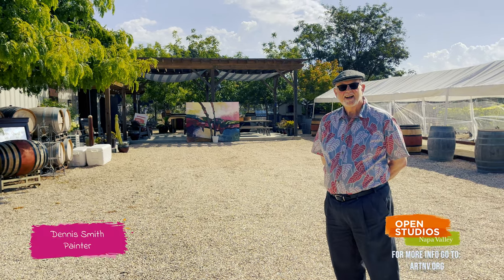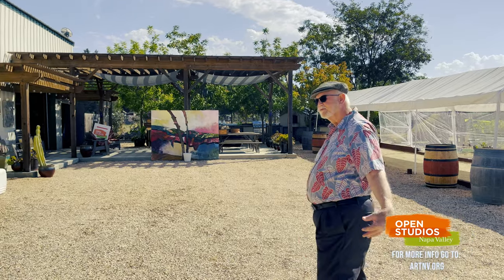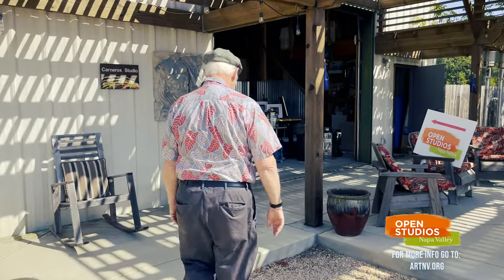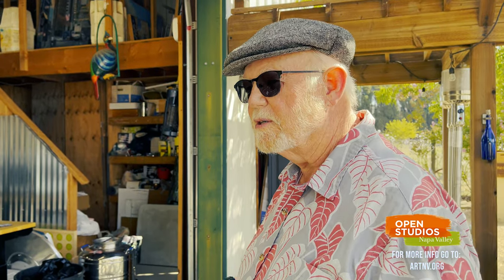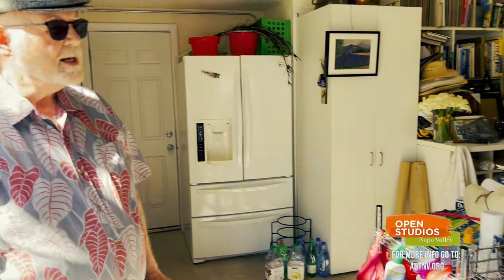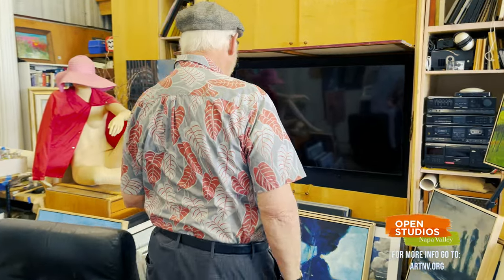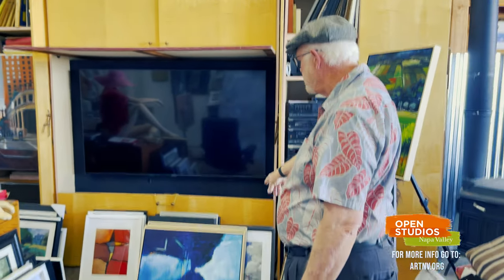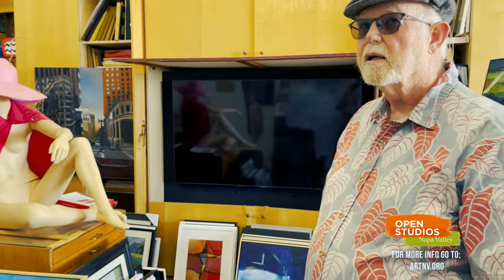Dennis Smith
Dennis Smith- Open Studios Napa Valley 2022